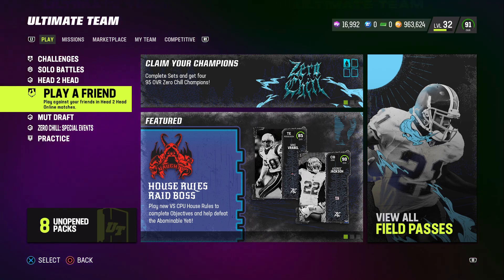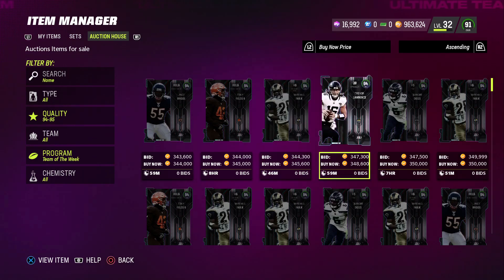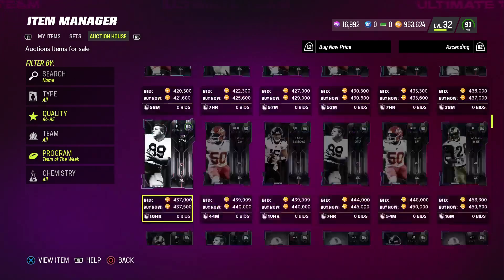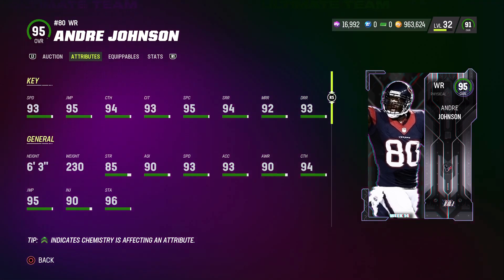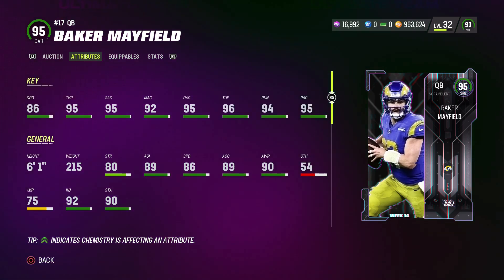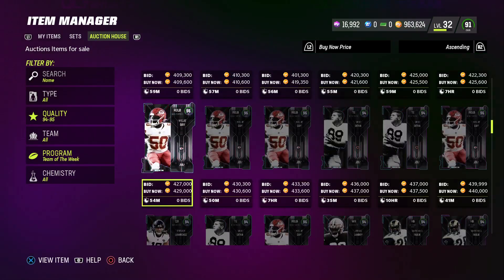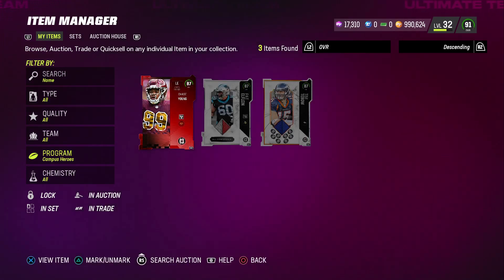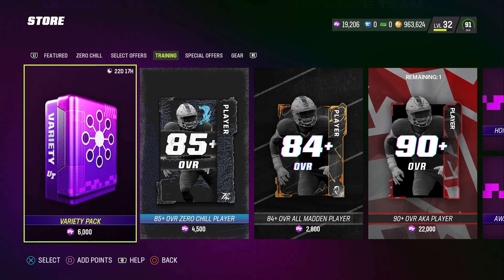finally got one crazy Team of the week 14 madden 23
Here on this channel we play Madden ultimate team, post crazy clips of madden, i help with creating the best team possible as cheap as possible, we open packs, give great tips, stay updated with the latest news on madden 23